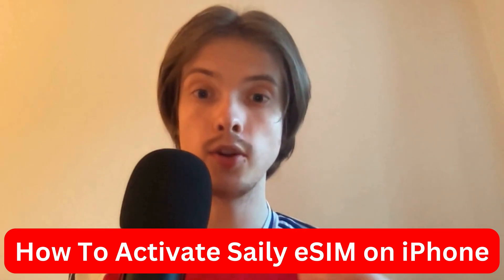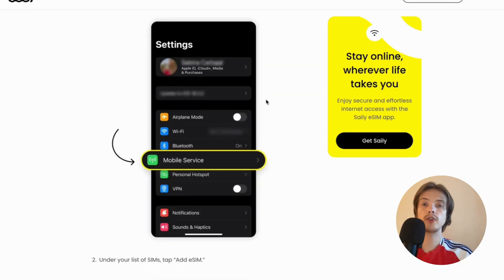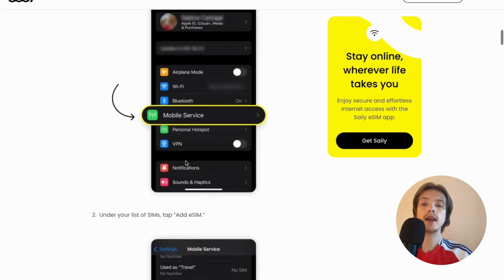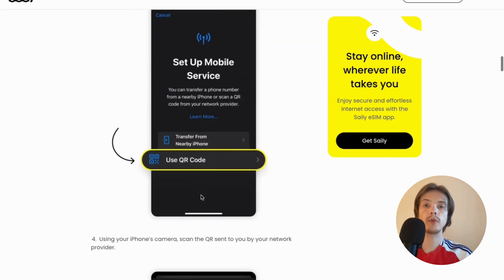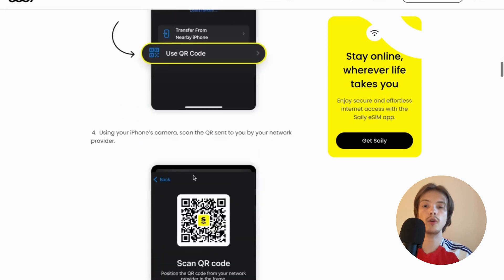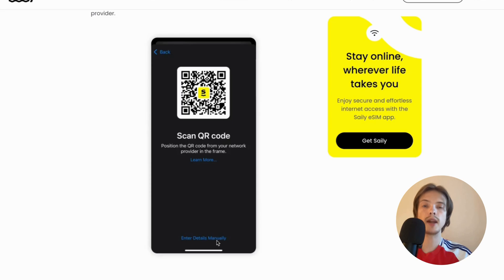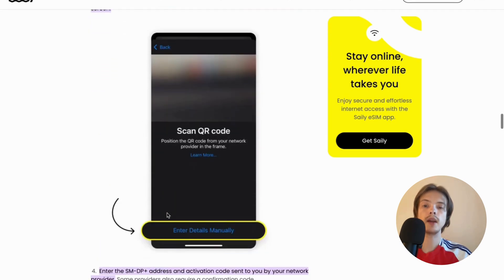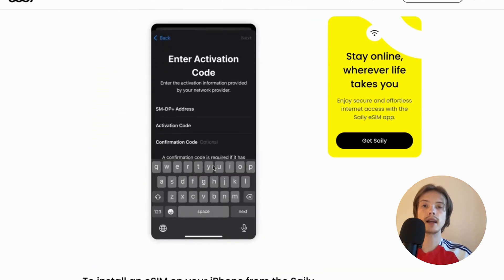How To Activate Saily eSIM on iPhone 2025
If you want to be able to activate your Saily eSIM on iPhone, then this video will be perfect for you!